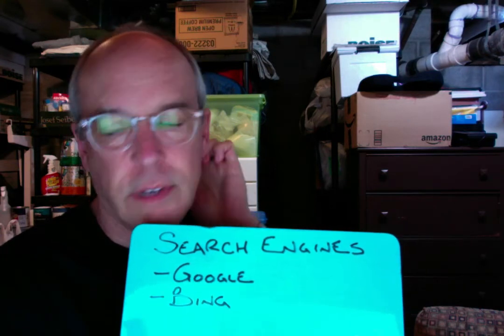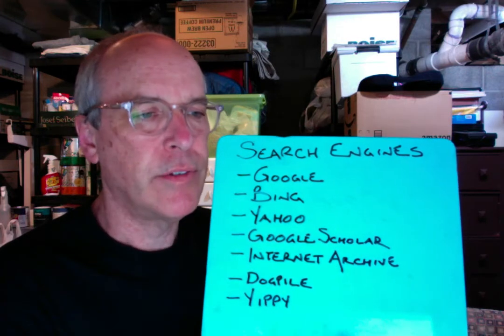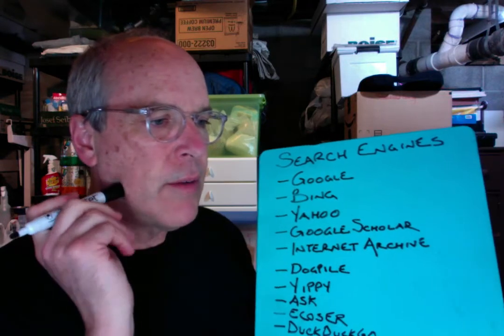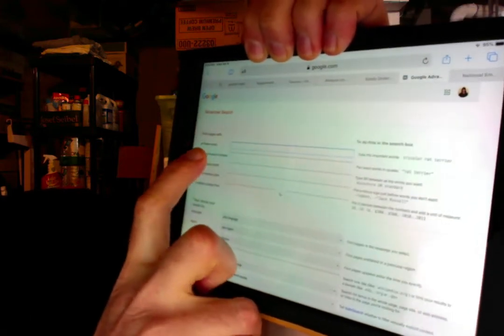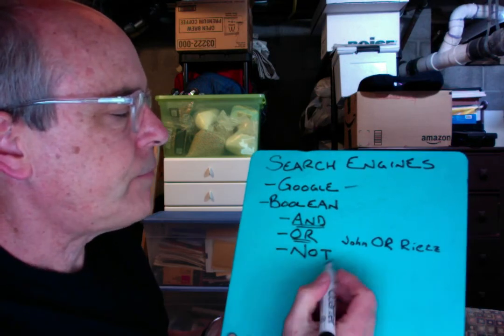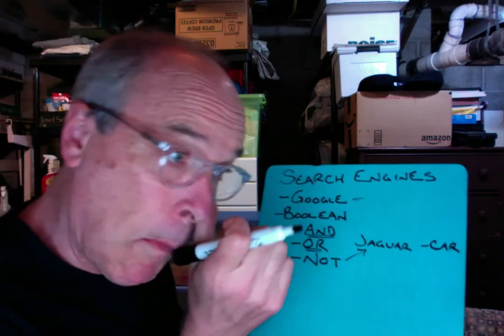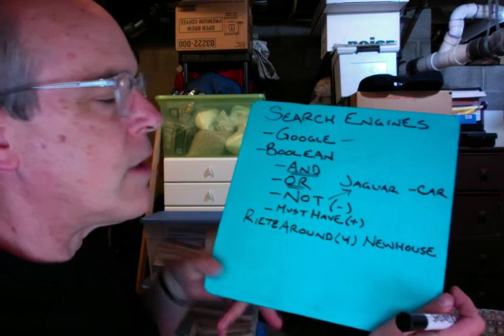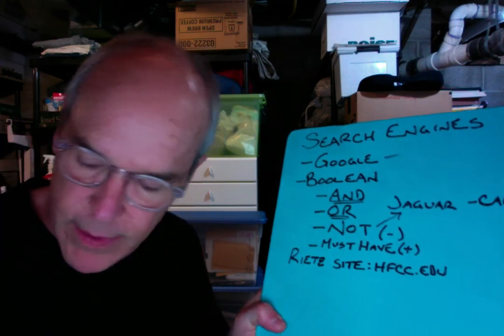Internet research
There is more to doing Internet research than knowing how to type a search term into Google.